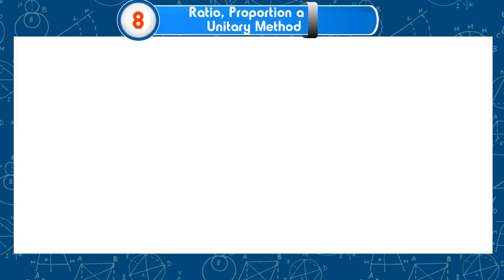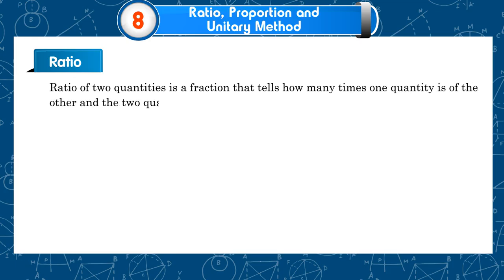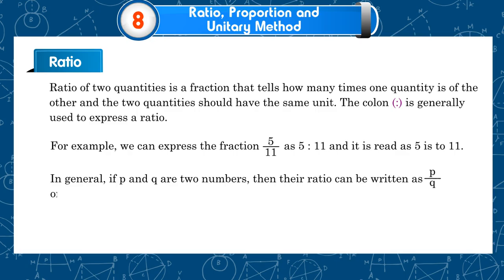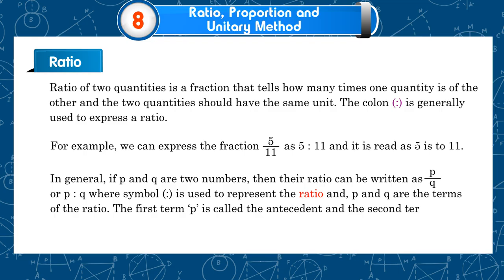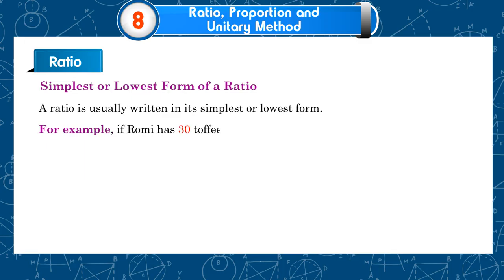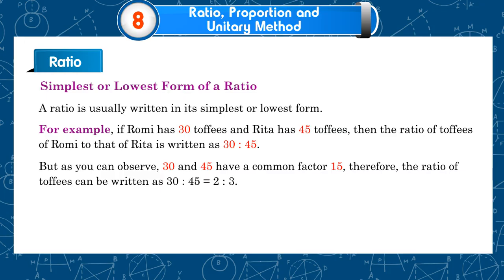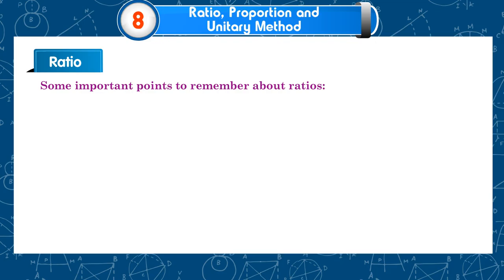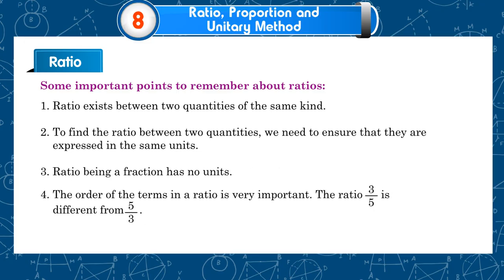Ch-8. Ratio, Proportion and Unitary Method (part-1)